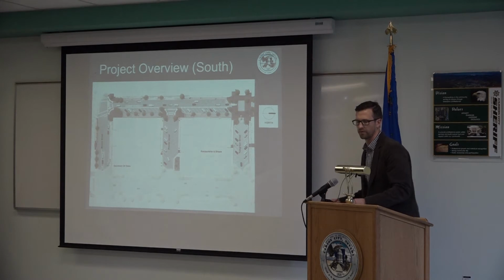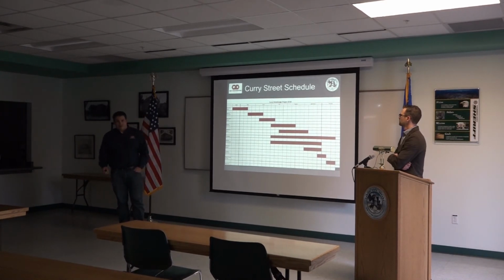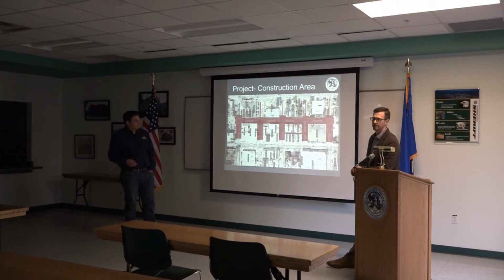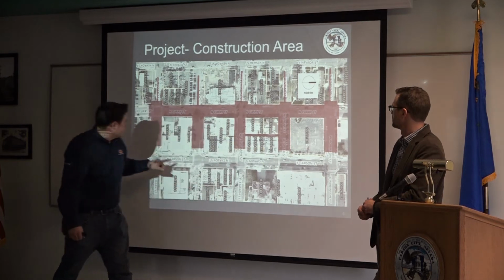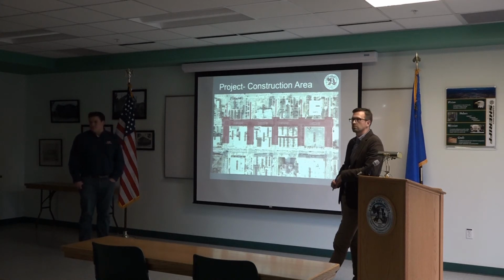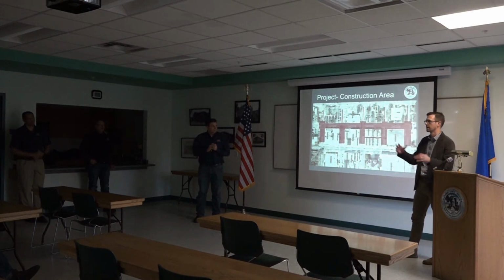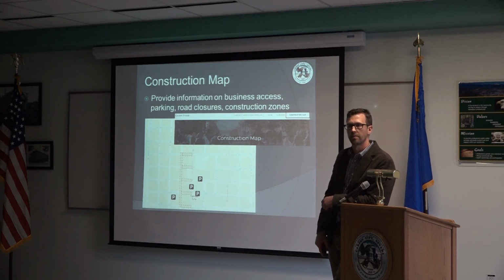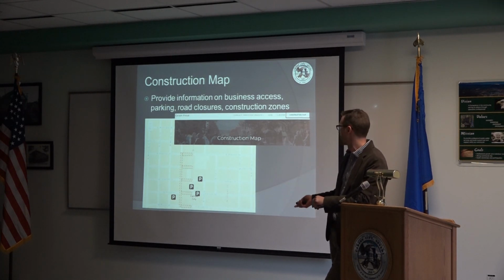Curry Street Pre-Construction Meeting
This meeting was hosted by Carson City Public Works, which featured construction details and gave the opportunity for attendees to meet contractors from Q&D Construction. For more information please visit carsonproud.com.